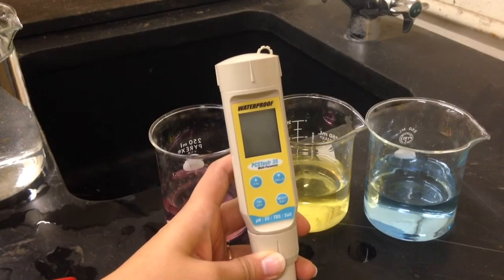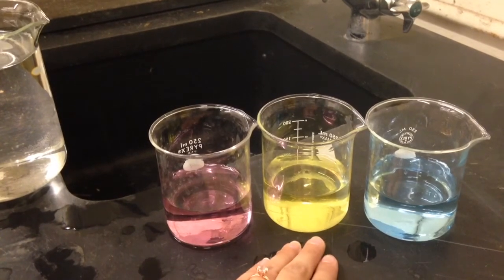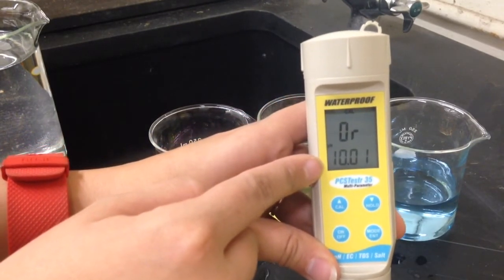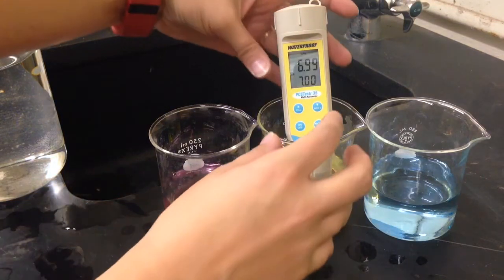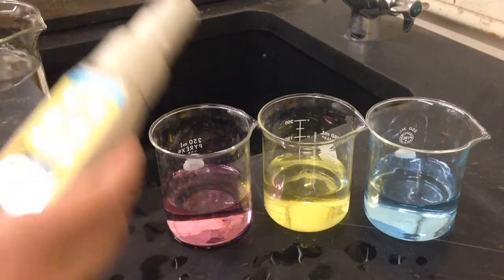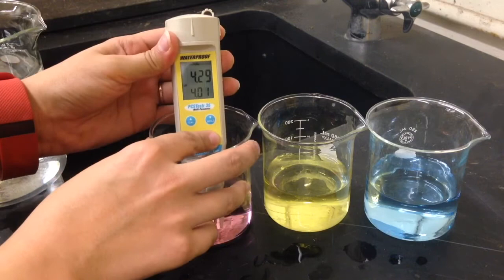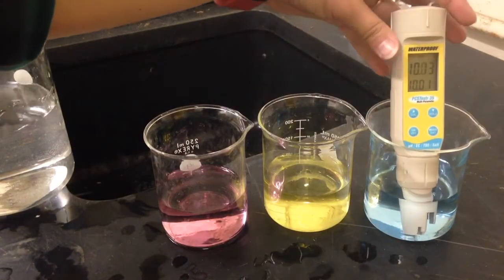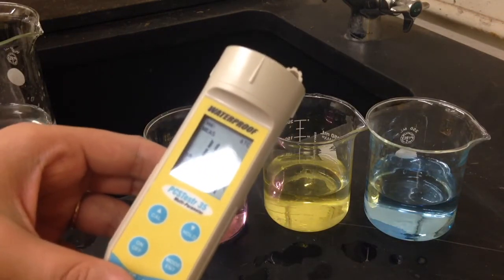Oakton Multi-meter Calibration Video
A how to video that explains how to calibrate an Oakton Multi-meter in preparation of taking field measurements.